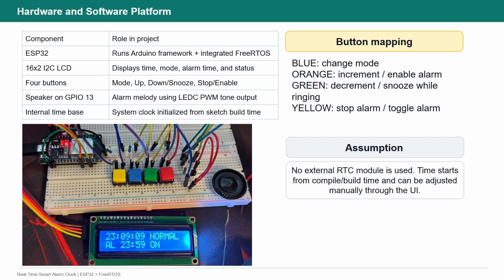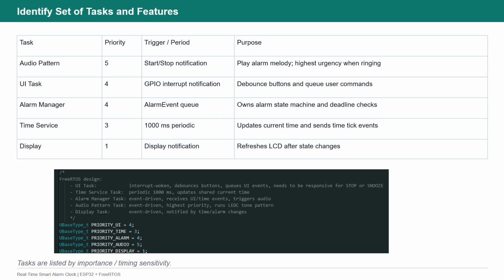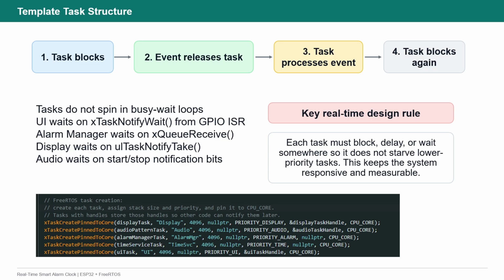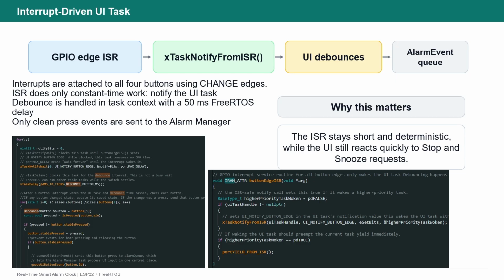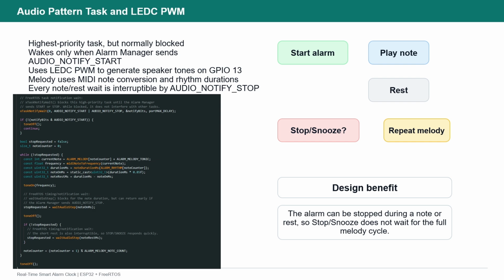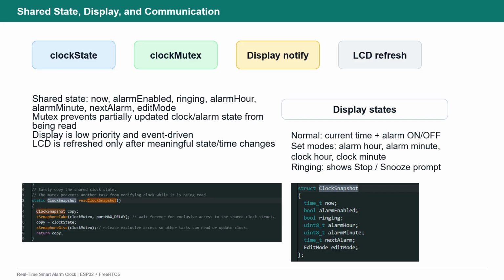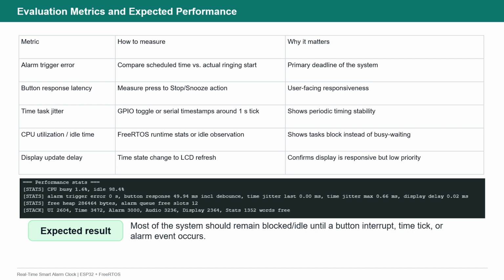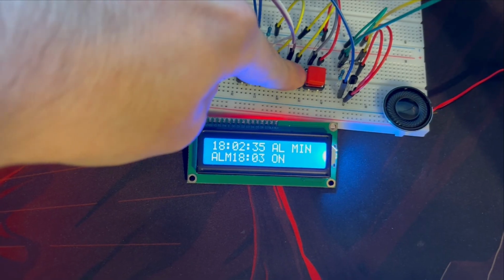Real-Time Smart Alarm Clock Project for Real Time Systems (5170)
This is a University project for my Real-Time Systems course.